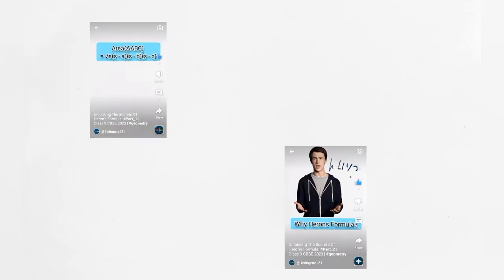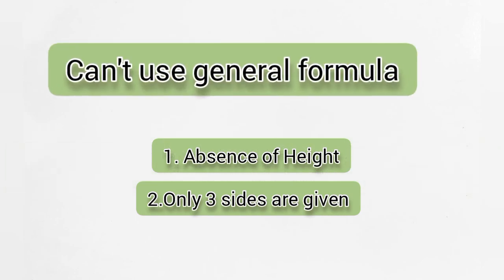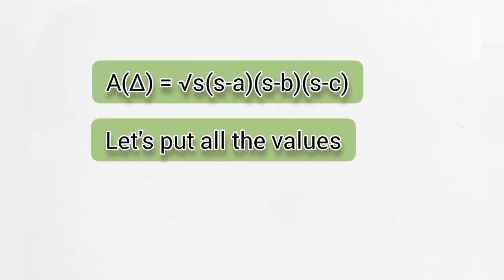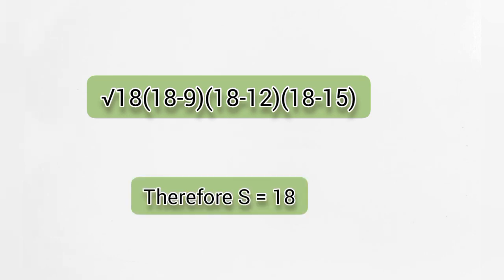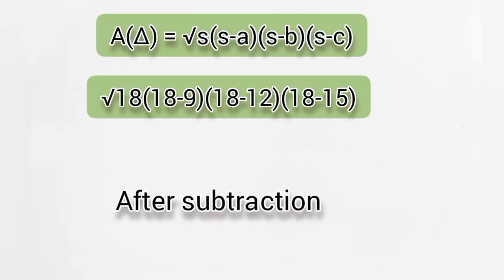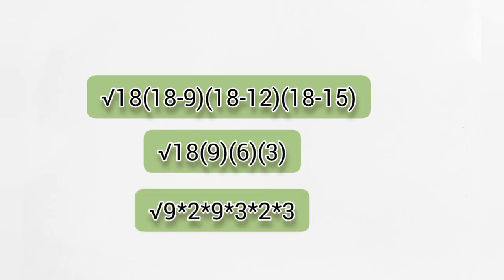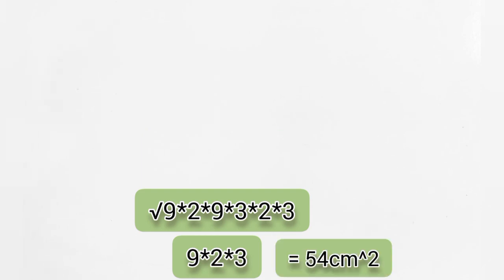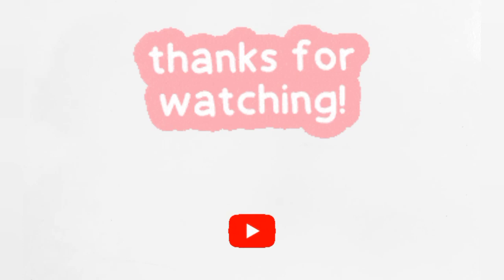Unlocking the Secrets of "Heron's Formula" | Conclusion | Class 9 CBSE | 2023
Hello, welcome to 1EduGene World .

✔️ Subject: Maths
✔️ "Unlocking the Secrets of Heron's Formula: A Complete Guide to Understanding and Using the Triangular Area Calculation"

In this YouTube video, we will be discussing Heron's formula, a powerful mathematical tool used to calculate the area of a triangle. We'll start by introducing what a triangle is and its basic properties. Next, we'll learn the definition of Heron's formula and how it is derived from the semi-perimeter of a triangle. With the help of several examples, we'll demonstrate how to use the formula to calculate the area of a triangle with ease. Whether you're a student studying geometry or a teacher seeking to enhance your mathematical knowledge, this video is for you. By the end of this video, you will have a solid understanding of Heron's formula and its applications.

Heron's formula, formula credited to Heron of Alexandria (c. 62 ce) for finding the area of a triangle in terms of the lengths of its sides. In symbols, if a, b, and c are the lengths of the sides: Area = Square root of√s(s - a)(s - b)(s - c) where s is half the perimeter, or (a + b + c)/2.

✅  About this channel:
✔️  There is no age limit to study or learn.
✔️  A person should be a student till death.
✔️  This channel is for those who want to read and move forward.

Here you will find:
✔️  Mathematics
✔️  Fast calculation

And Many more concepts.

This channel is not for a particular age group, Open to all.